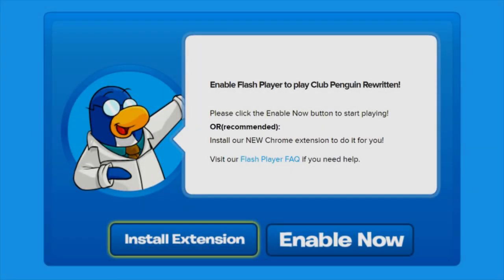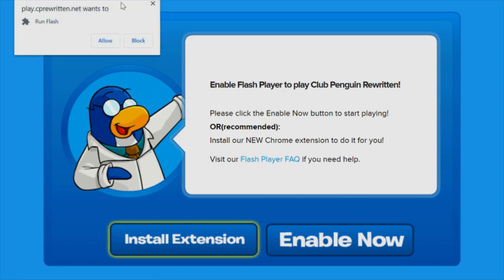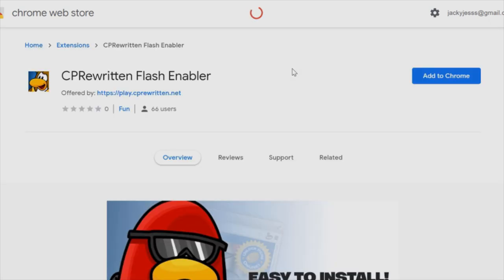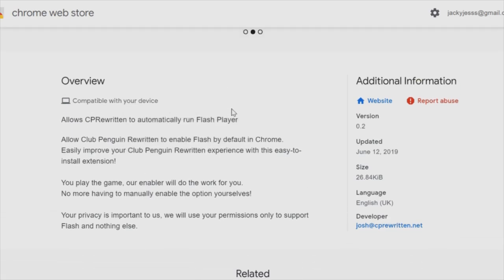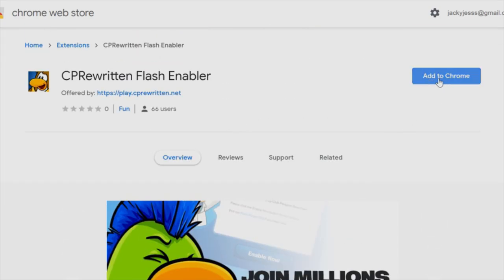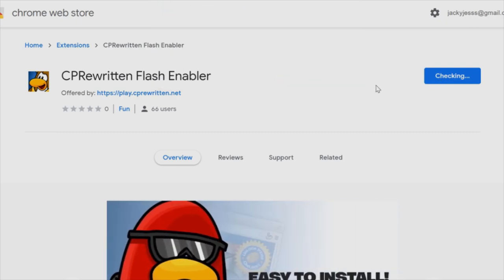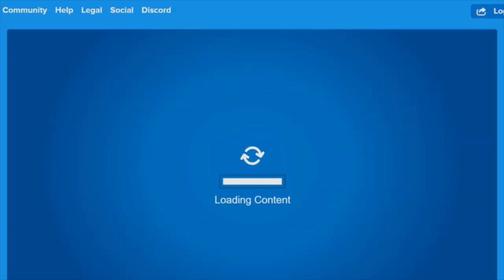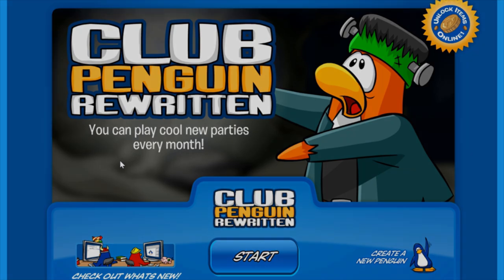Club Penguin Rewritten Flash Player Update! (Chrome Extension)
Hey everyone! My name is Jackyjess and welcome back to another video, where today I will show you a google chrome extension that Club Penguin Rewritten updated the game with. As said, it is only available on the chrome browser.